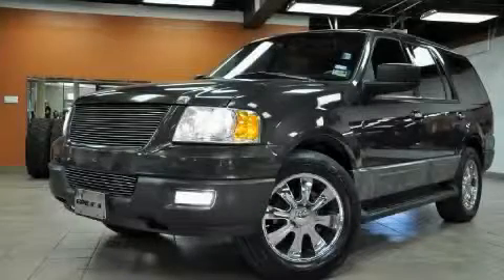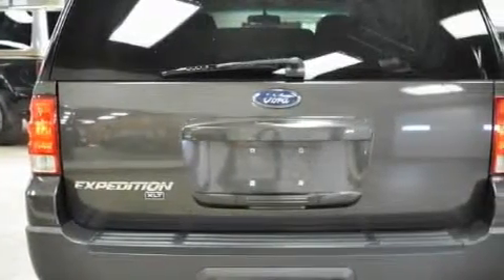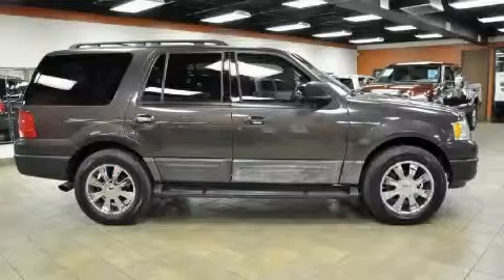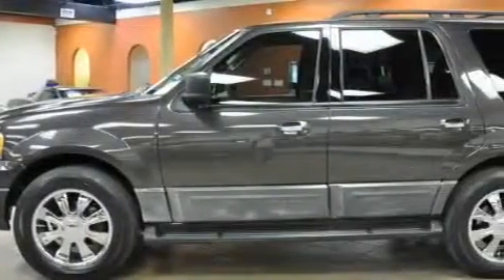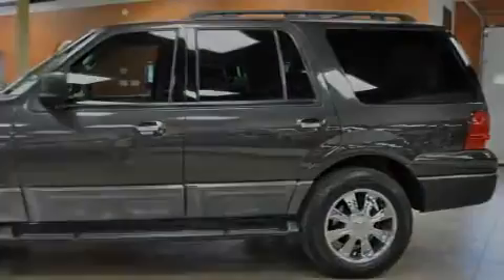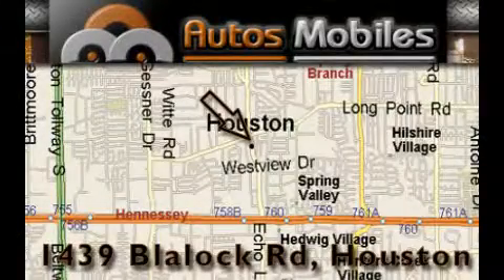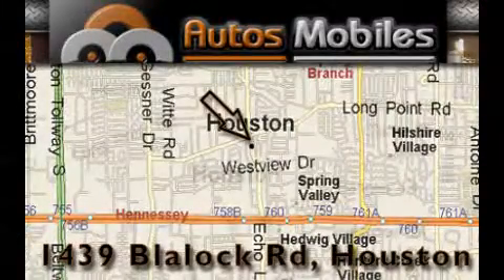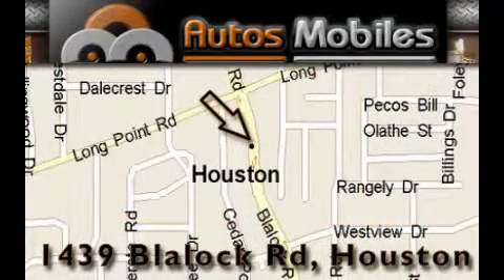Used 2005 Ford Expedition Houston TX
Year: 2005
 Make: Ford
 Model: Expedition
 Engine: 5.4L SOHC SEFI 24-valve V8 engine
 Trans.: Automatic
 Exterior: Other
 Miles: 113,780
 Interior: Other

 Pre-Owned 2005 Ford Expedition Houston TX